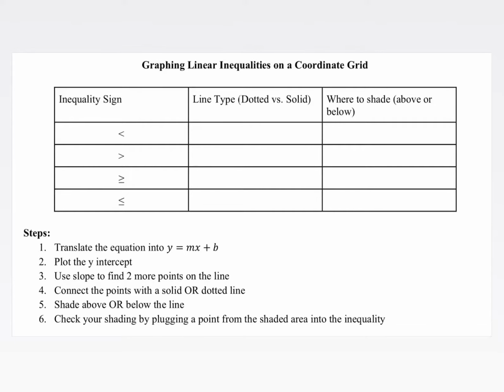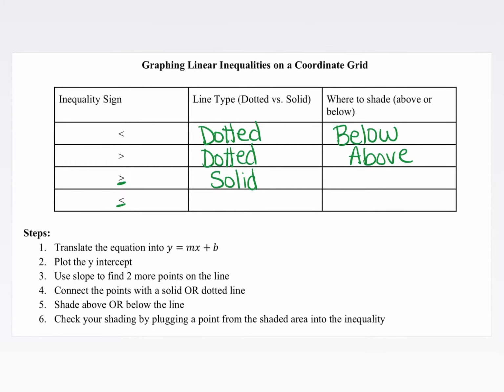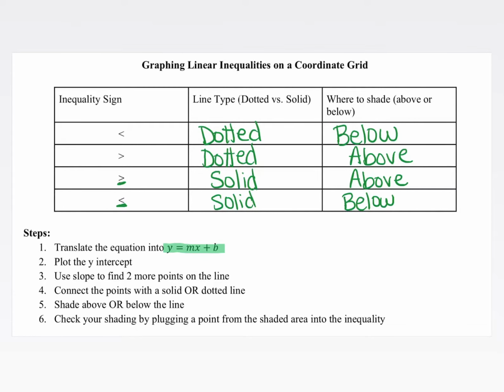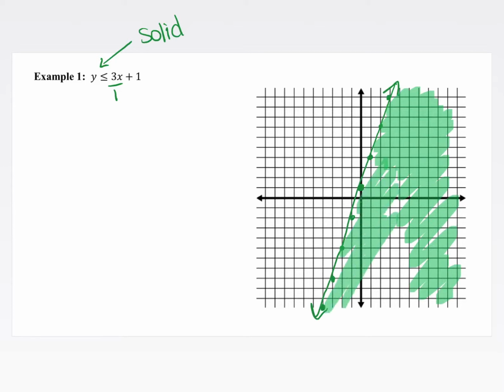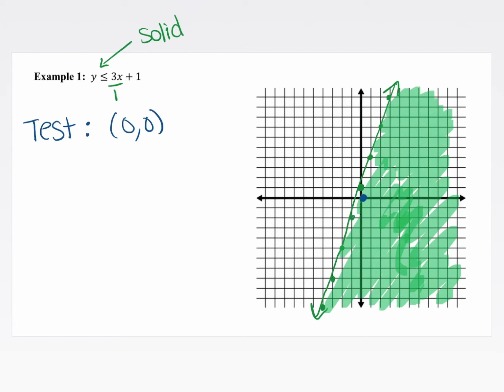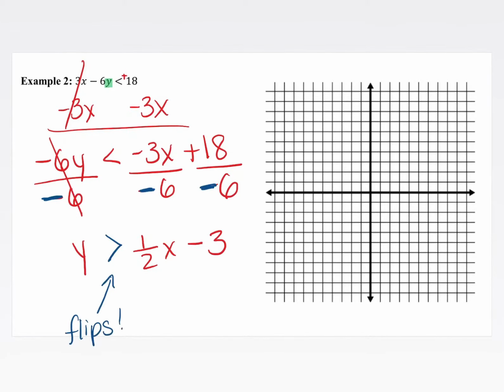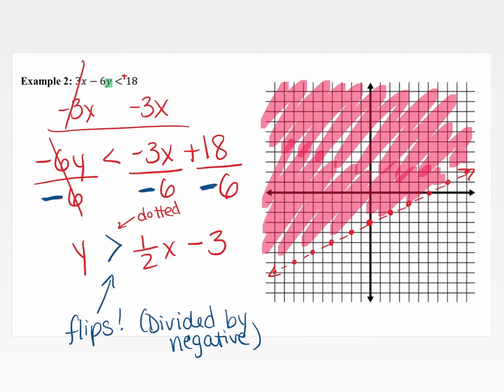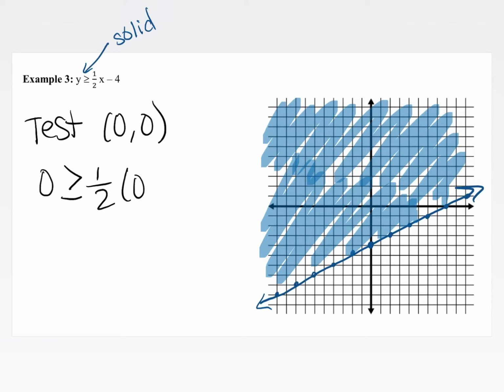Algebra 2 Topic 13: Graph Linear Inequalities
In this video, we learn how to graph linear inequalities on a coordinate grid.

Products Used:
Class Notes